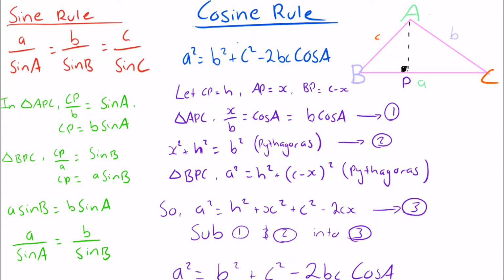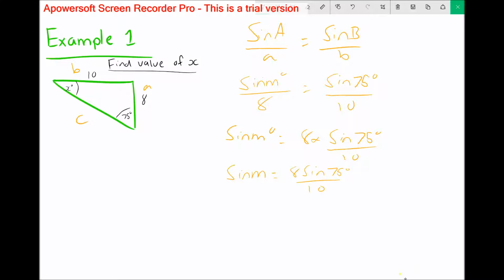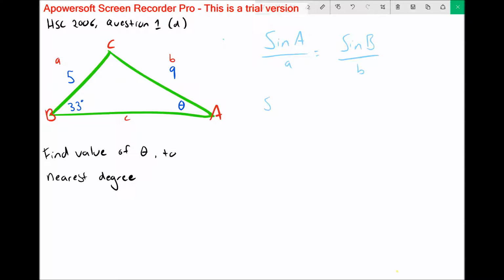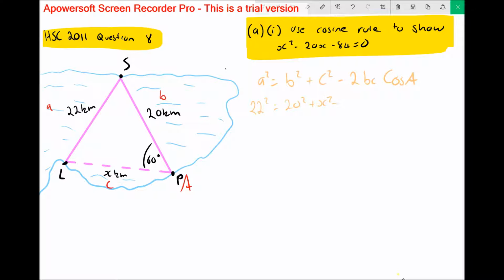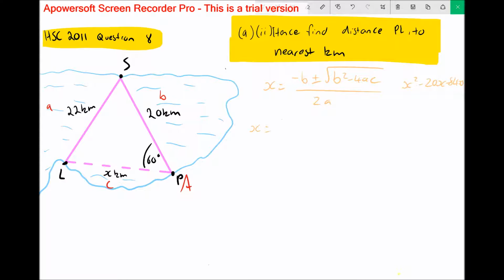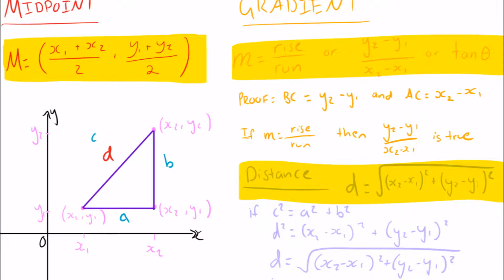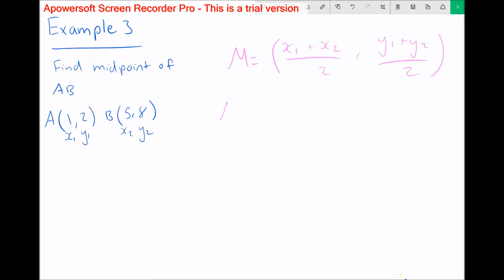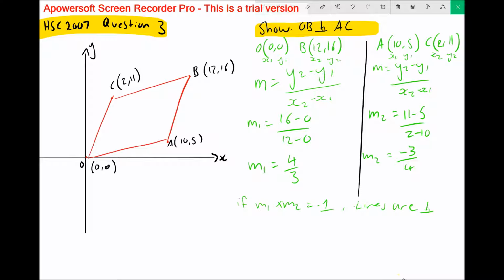Chris and Susanna's Mathematics assessment task 2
This is a lesson about the sine, cosine, midpoint, gradient and distance formula, and ways in which to apply them to questions